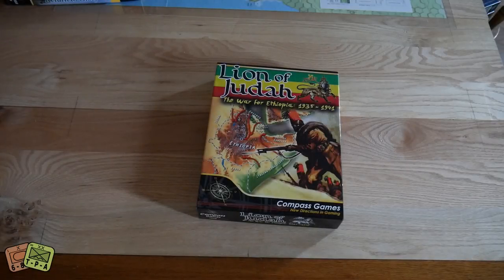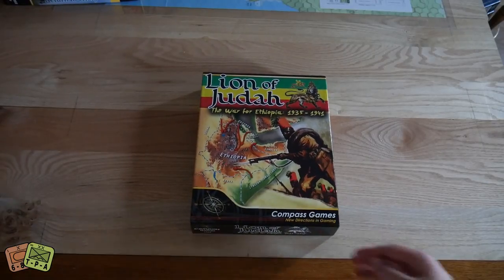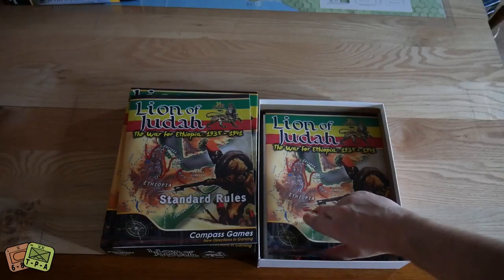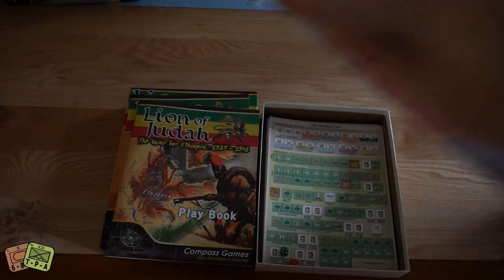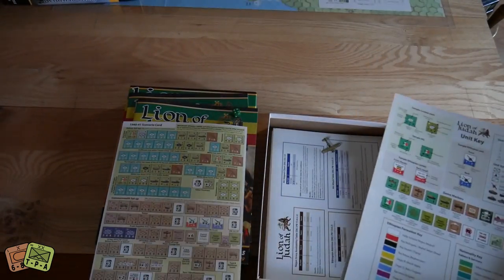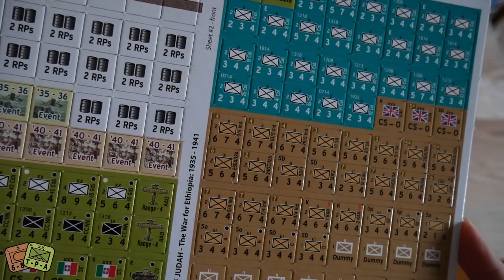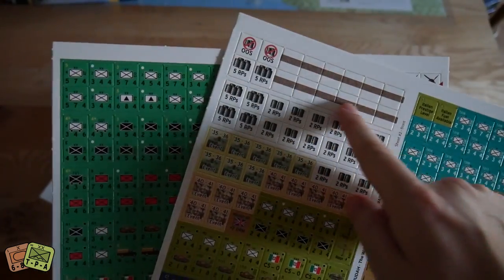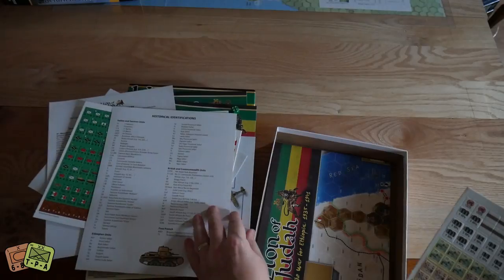Unboxing: Lion of Judah from Compass Games - The Players' Aid